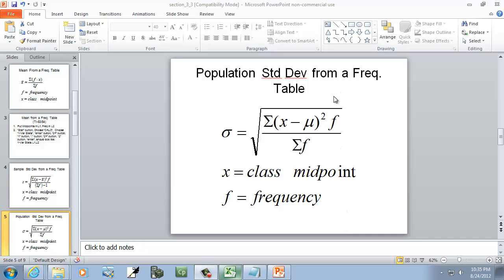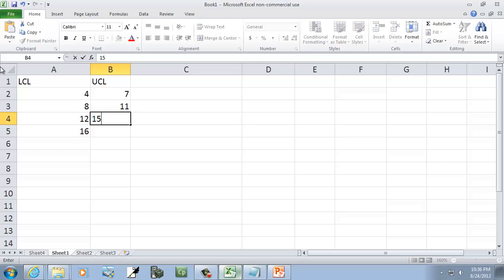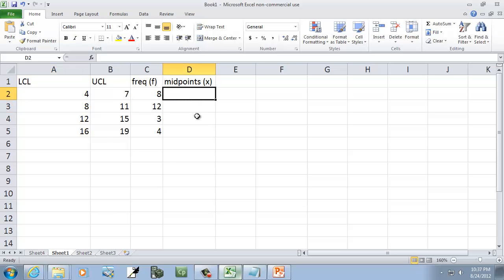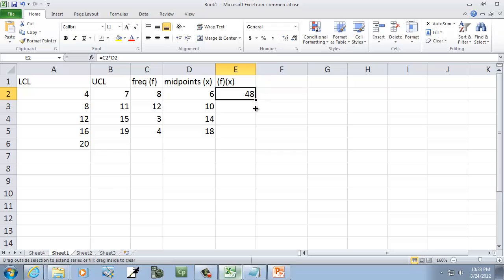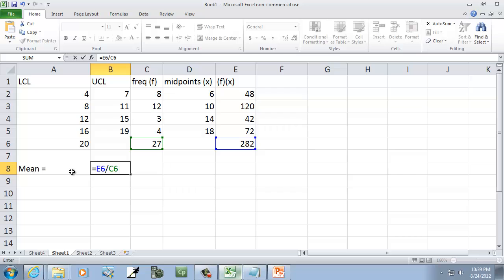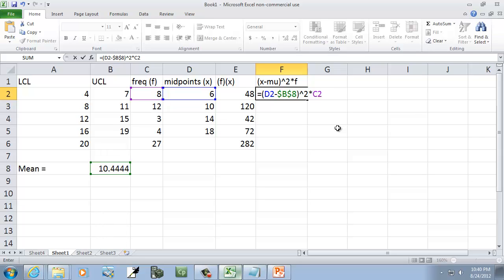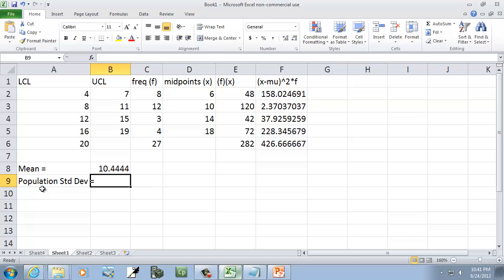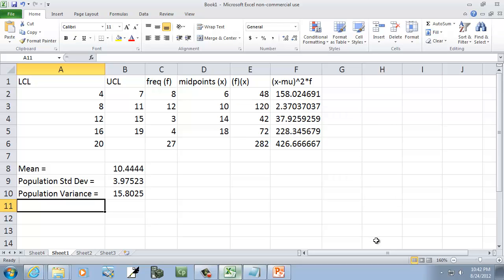Excel 2010: Population Standard Deviation and Population Variance of a Freq. Table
Population Standard Deviation and Population Variance of a Freq.